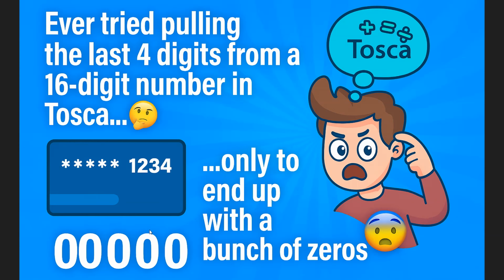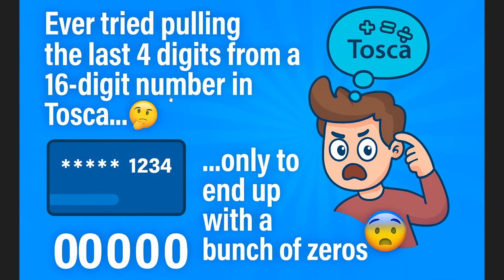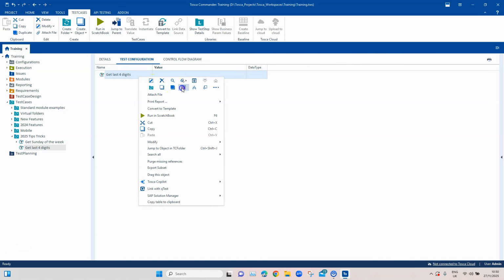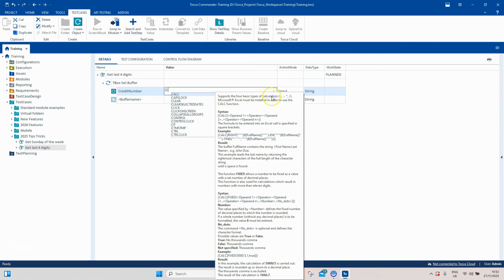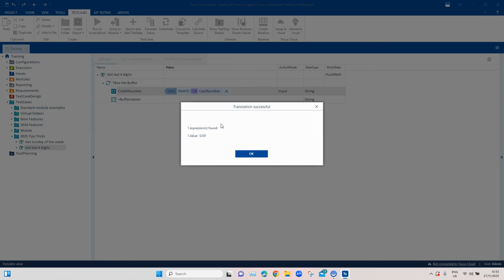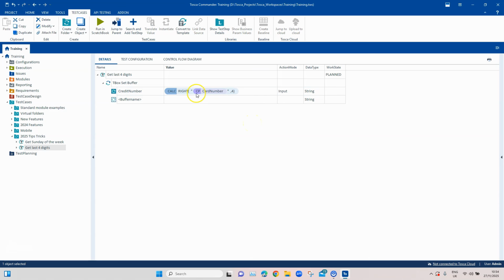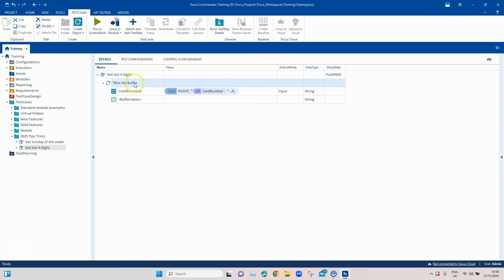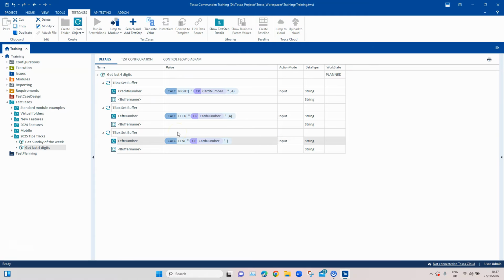Tosca 2025 Tips & Tricks | Extract Last 4 Digits From 16 Digit Card Number Using CALC Function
Ever tried pulling the last 4 digits from a 16-digit number in Tosca… only to get 00 instead? 😱

This quick tutorial reveals the exact trick to fix CALC’s biggest headache — and why it matters in real-world scenarios like credit card masking, ID validation, and secure logging.

🔍 What You’ll Learn:

Why Tosca truncates digits after the 15th
How to escape the buffer using """" to preserve full values
Real-world use cases: credit card masking, issuer detection, and digit count validation

Bonus: Extract first 4 digits and verify string length with CALC

💡 Perfect for Tosca users who want smarter, cleaner, and more reliable test automation.

👇 Drop a comment: What’s your biggest Tosca frustration? I’ll turn it into your next favorite shortcut.